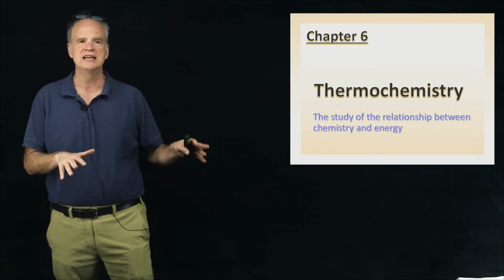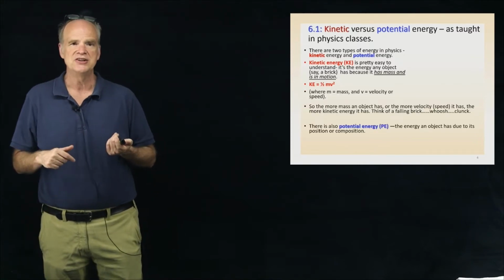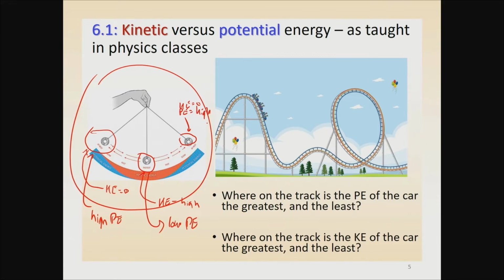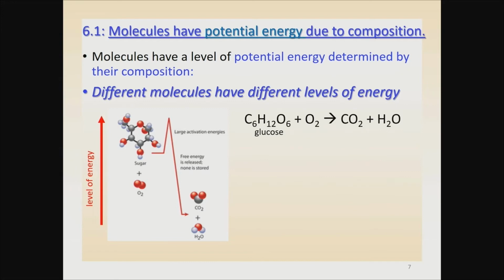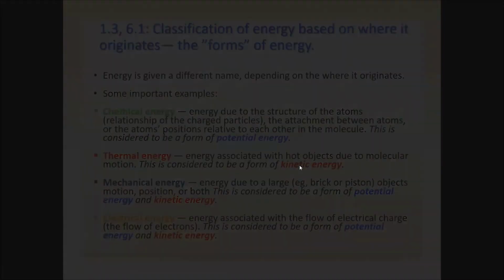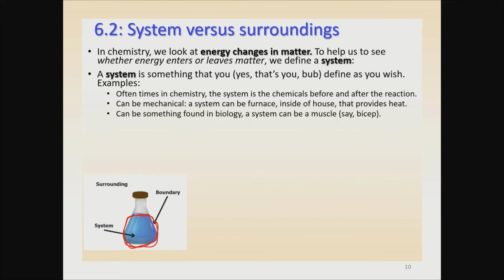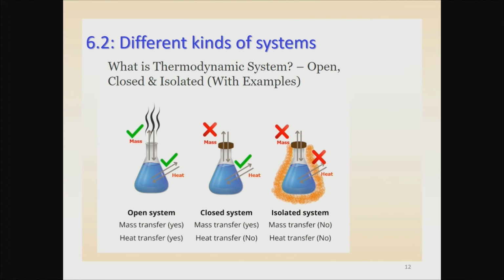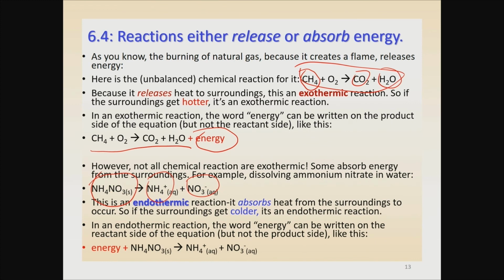CHE 1A 6 -1: Intro to thermochemistry, part 1